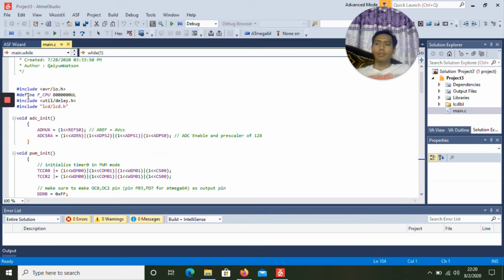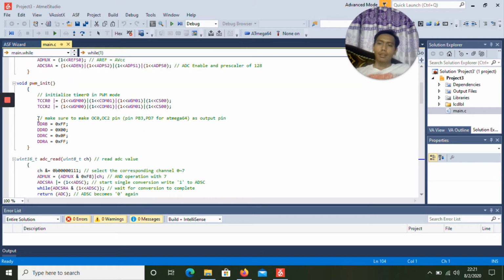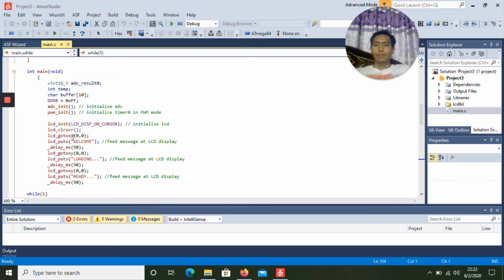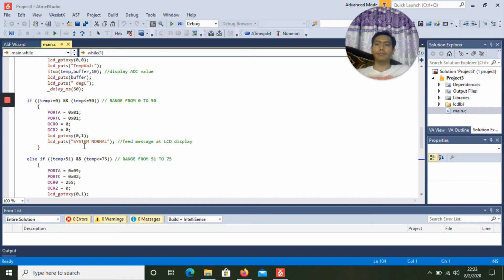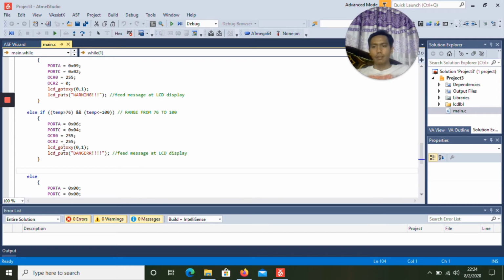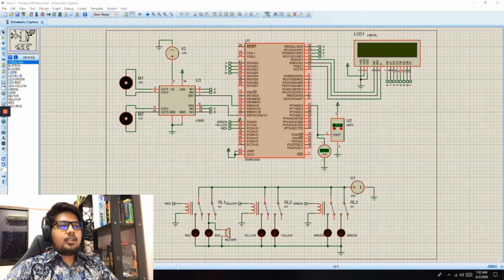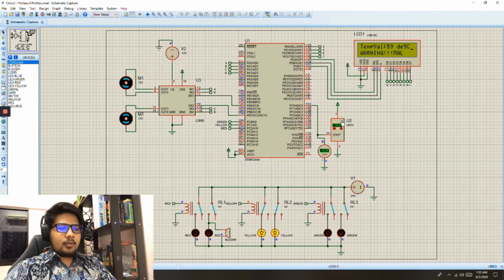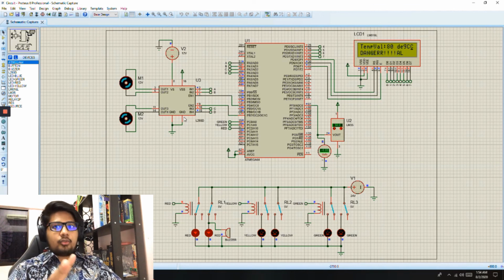TTMISS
BTE3254/3252 - MICROPROCESSOR PROJECT